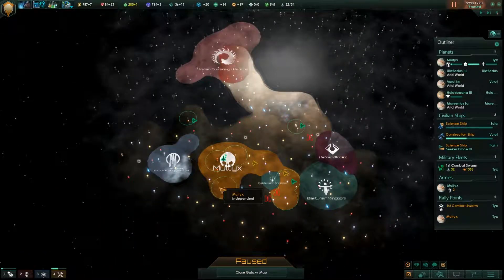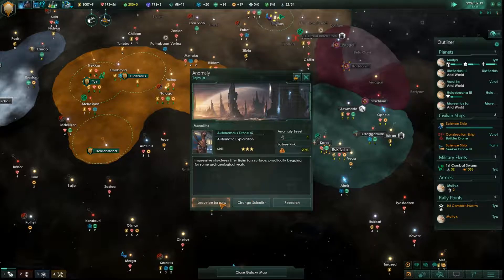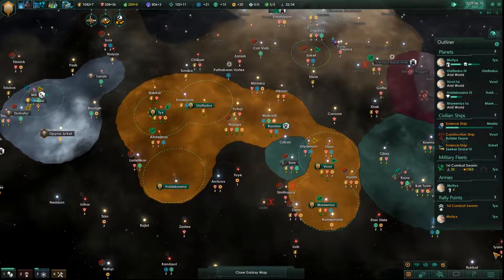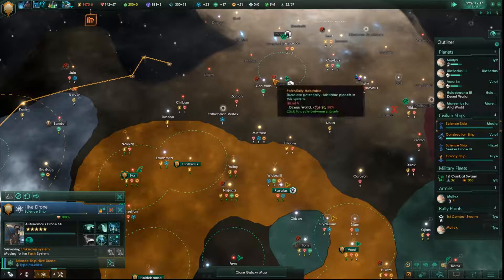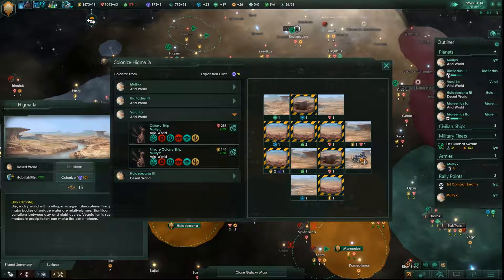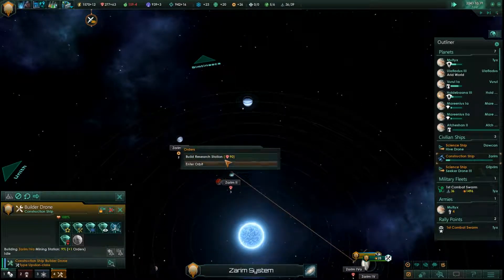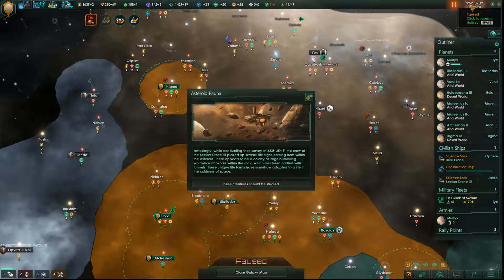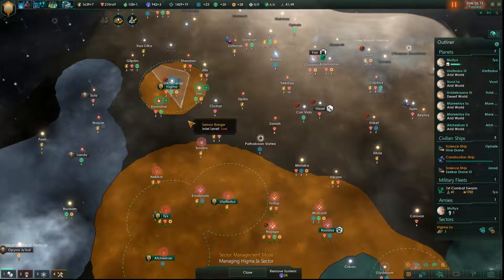Stellaris Utopia: The Multyx 6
Welcome back to Stellaris as we continue our let's play of The Multyx. This empire is a hive mind and is my first of many play throughs in the Utopia expansion.